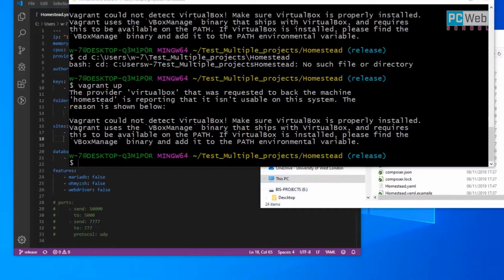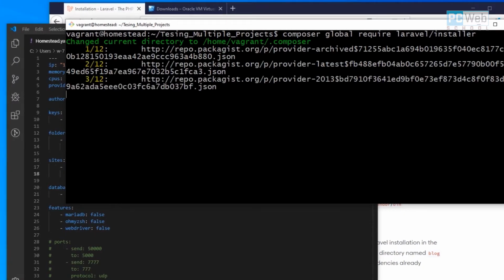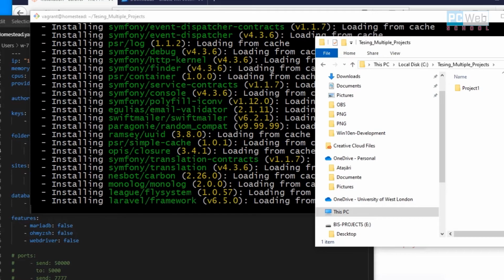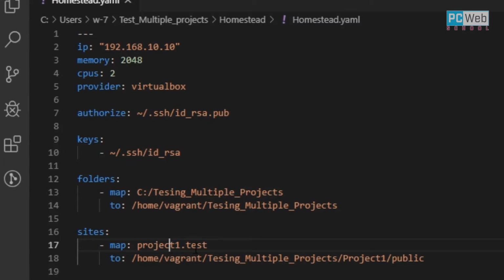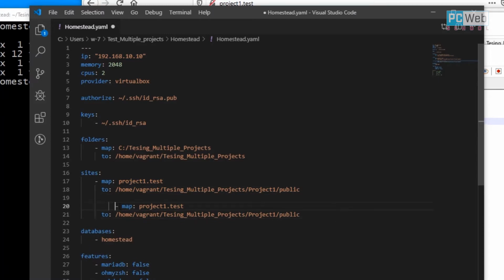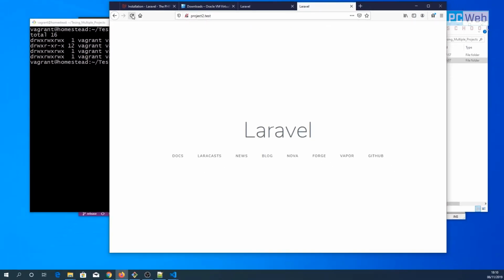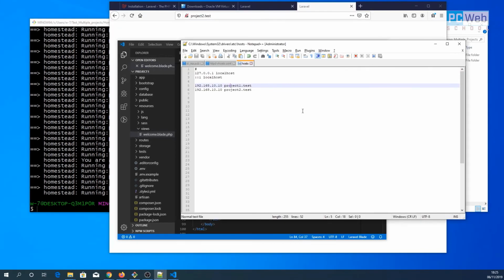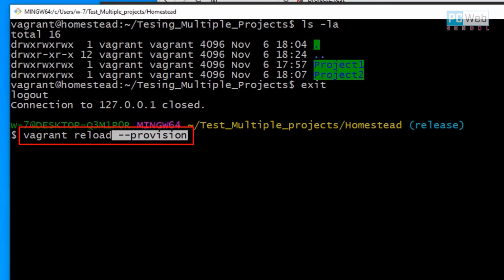Create Multiple Laravel Projects Using Homestead in Windows 10 | Tutorial 2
In this video tutorial will learn how to install and configure Multiple Laravel Projects using Homestead in Windows 10.